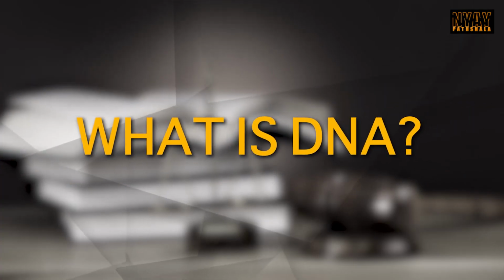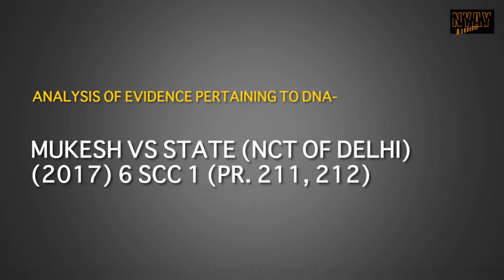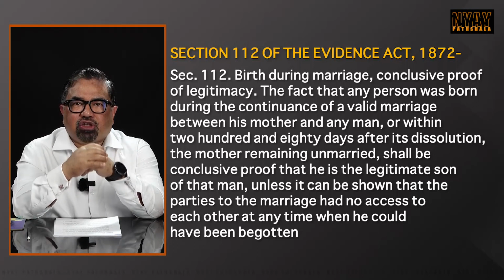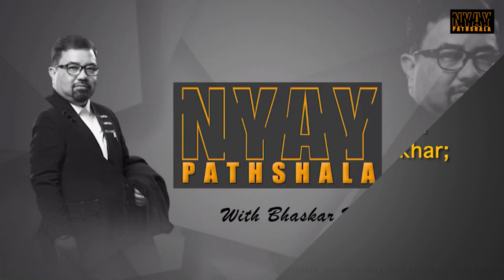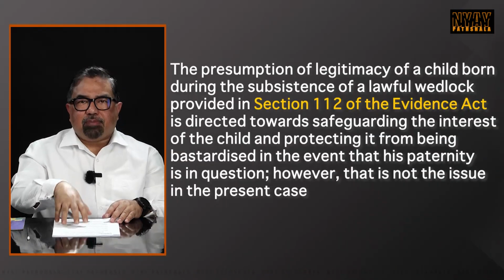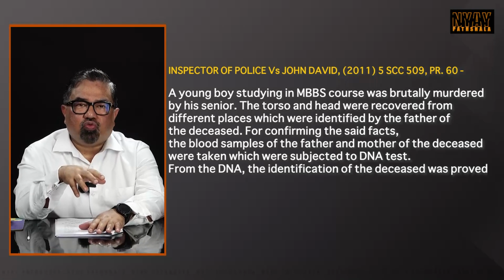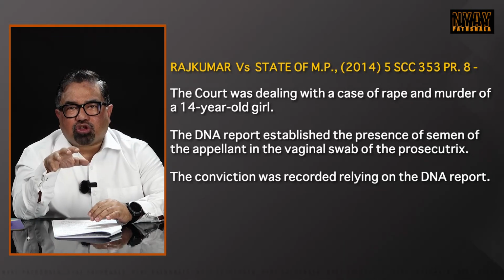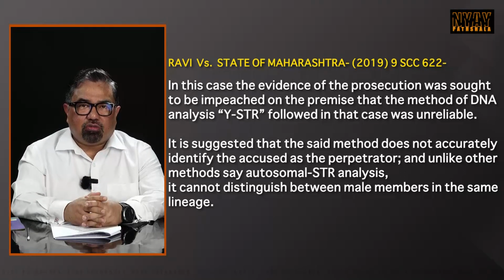Watch - THE GENETIC BLUEPRINT OF DNA PROFILING WIHIN THE REALM OF CRIMINAL LAW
• DNA technology as a part of Forensic Science and scientific discipline not only provides guidance to investigation but also supplies the court accurate information about the tending features of identification of criminals.
 • After the amendment in the Criminal Procedure Code by the insertion of Section 53-A by Act 25 of 2005, DNA profiling has now become a part of the statutory scheme.
 • Section 53-A relates to the examination of a person accused of rape by a medical practitioner.
 • Similarly, under Section 164-A inserted by Act 25 of 2005, for medical examination of the victim of rape, the description of material taken from the person of the woman for DNA profiling is a must.
 • It is to be noted that the evidence of the experts is admissible in evidence in terms of the Section 45 of the Evidence Act, 1872.

Q. What is DNA?
It means:
 • ‘Deoxyribonucleic acid’ (DNA), which is found in the chromosomes of the cells of living beings is the blueprint of an individual.
 • It is the basic genetic material in all human body cells.
 • It is not contained in red blood corpuscles.
 • It is, however, present in white corpuscles.
 • It carries the genetic code.
 • DNA structure determines human character, behaviour and body characteristics.
 • DNA profiles are encrypted sets of numbers that reflect a
person's DNA makeup which, in forensics, is used to identify human beings.
 • DNA is a complex molecule.
 • It has a double helix structure which can be compared with a twisted rope “ladder”.
 • DNA decides the characteristics of the person such as the colour of the skin, type of hair, nails and so on.
 • Using this genetic fingerprinting, identification of an individual is done like in the traditional method of identifying fingerprints of offenders.
 • The identification is hundred per cent precise, experts opine.’
 • If the DNA fingerprint of a person matches with that of a sample, it means that the sample has come from that person only.
 • The probability of two persons except identical twins having the same DNA fingerprint is around 1 in 30 billion world population.’
 • Let us examine some of the decision of the Hon’ble Supreme Court from which it is quite clear that DNA report deserves to be accepted unless it is absolutely dented and for non-acceptance of the same, it is to be established that there had been no quality control or quality assurance.
 • If the sampling is proper and if there is no evidence as to tampering of samples, the DNA test report is to be accepted.